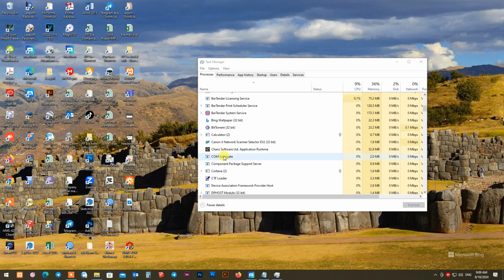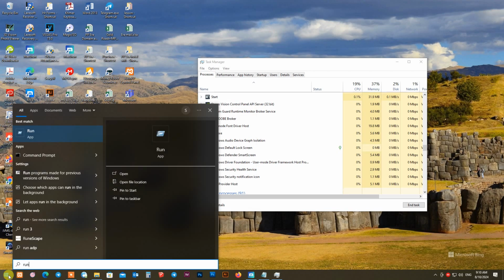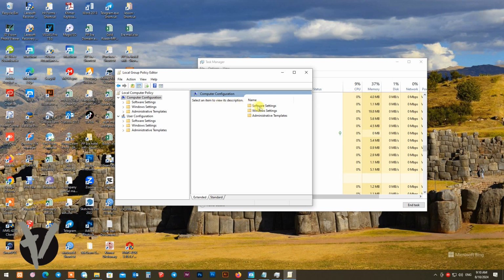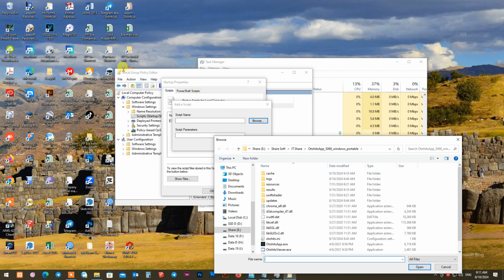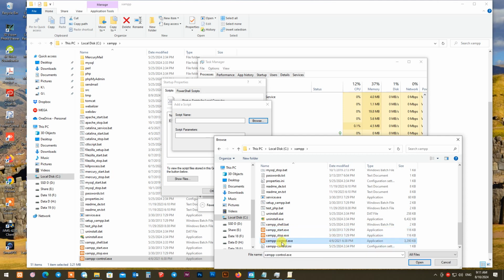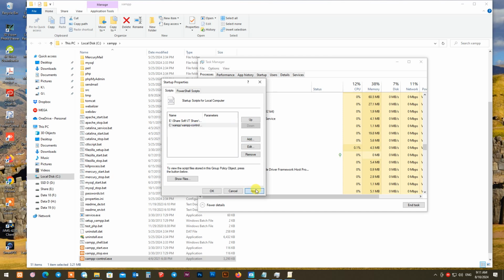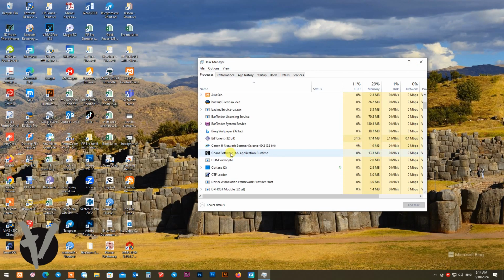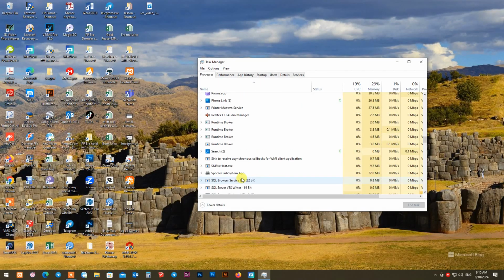How to run or hide and App in Background Process in window 10 11, Khmer Housewife & the V IDEAS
📺 Welcome to Khmer Housewife
🔦 Today i going to show:
📺 How to run or hide and App in Background Process in window 10 11

🎬 Hello everyone, do you want to hide any app in background process? As you can see many app that run in background process. So to do that please watch this video. Example I want to run Xampp control panel in background. So to do this let go to start, type run, typing G P E D I T dot M S C then click enter. Then click on windows settings. And click on startup or shutdown. And click on startup. Click add and click browser. And find where Xampp located in your computer. Then click on ok to add to script. After that click ok and apply to save. Then just restart your computer to activate. After restart you can check if your app running or not in background process. So now it work. And if you want to remove that app from background process just see my video.